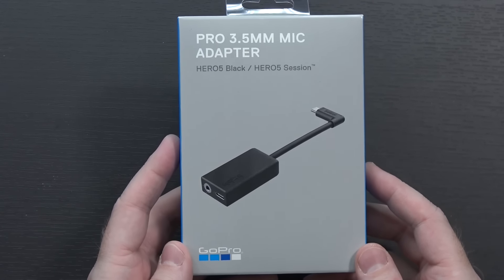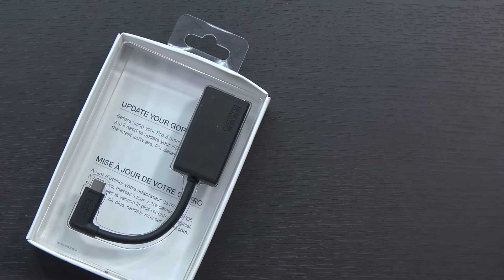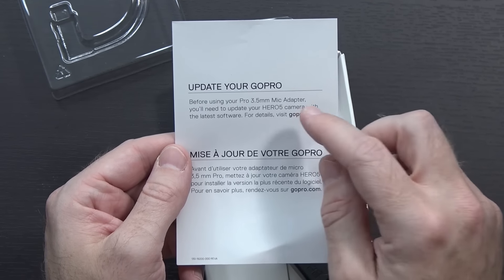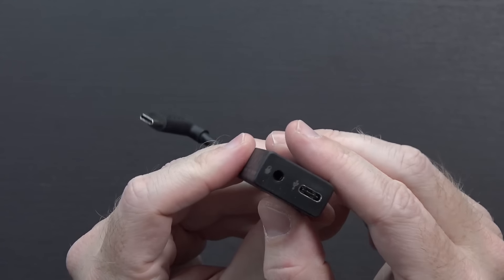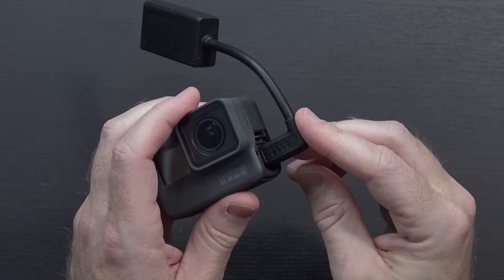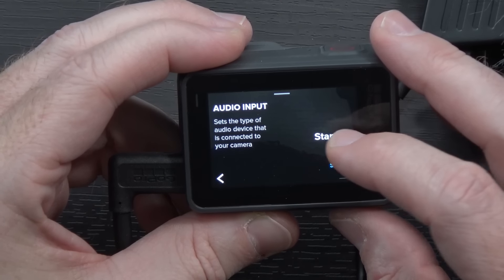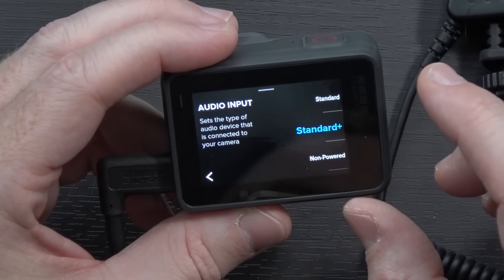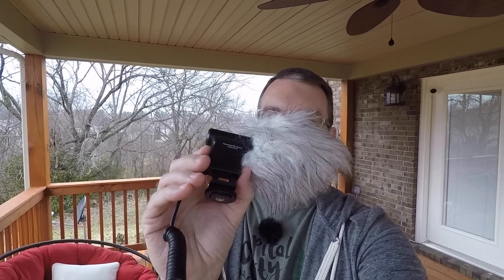Excellent GoPro Hero5 Black Audio with the GoPro External Mic Adapter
Lavalier Microphone tested